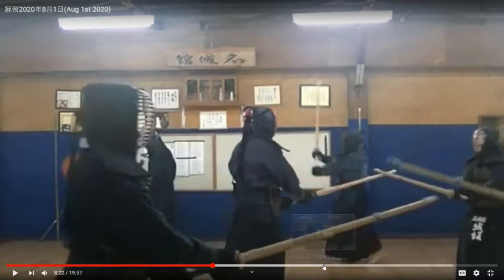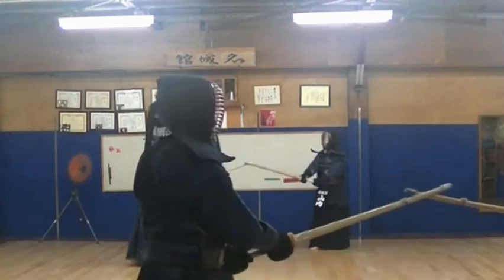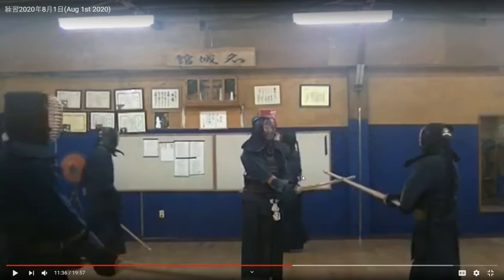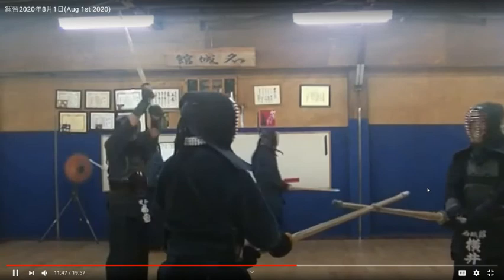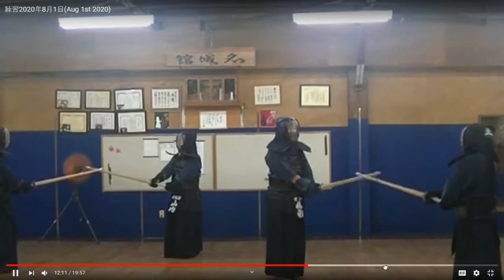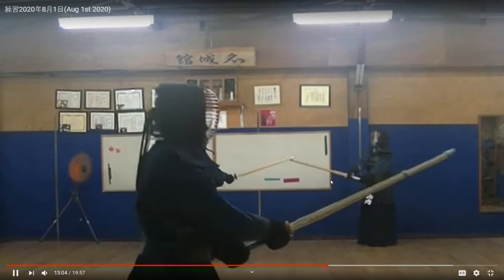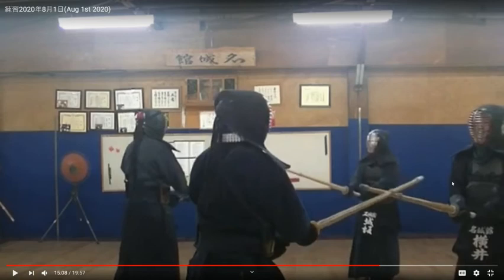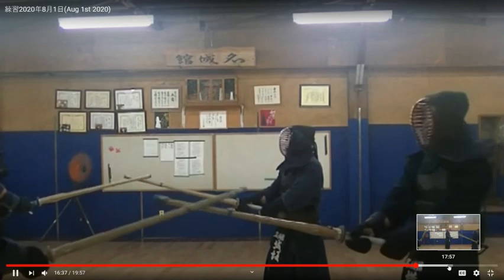Part 2 - Keiko on Aug1 (Keiko Analysis)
Short analysis of free jigeiko session
(See Part 1 for Kihon Analysis)